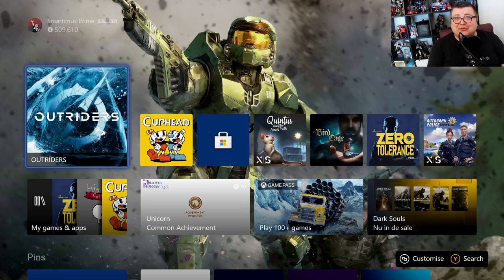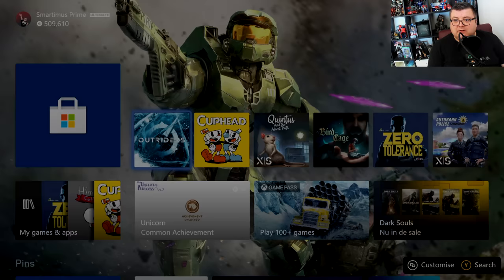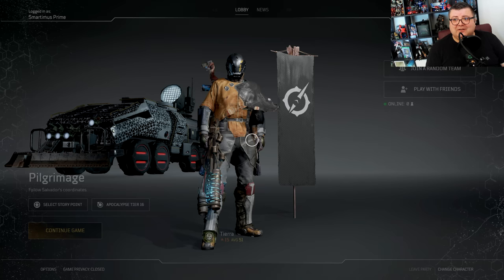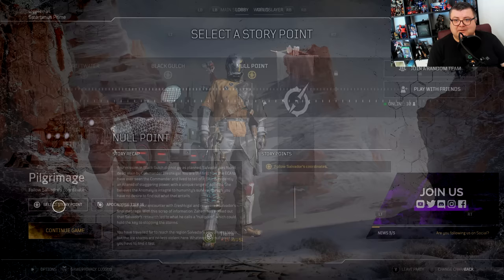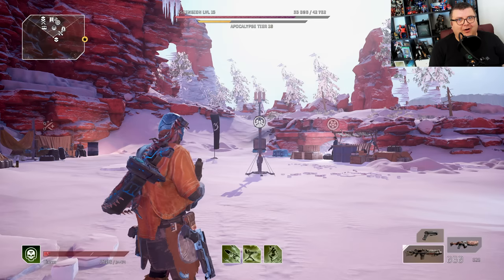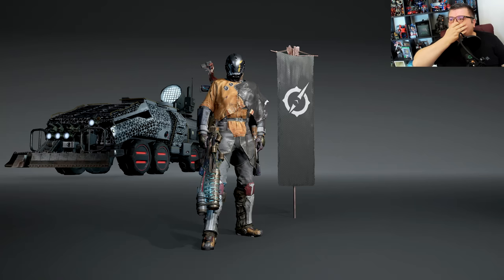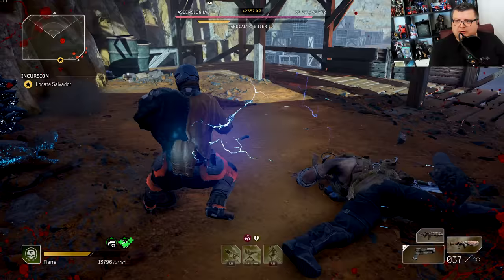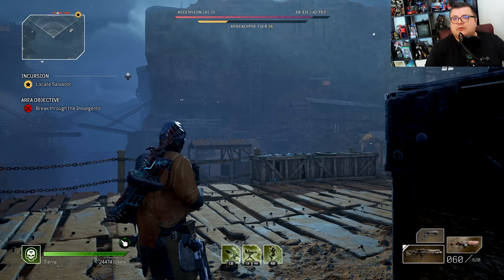Xbox Series S | Outriders Worldslayer | Graphics test/First Look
FiFine Microphone